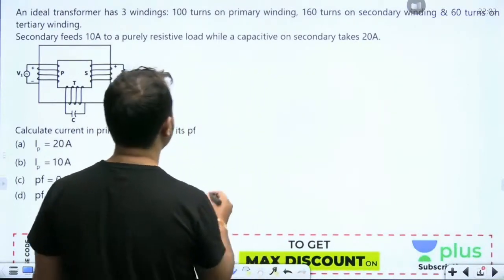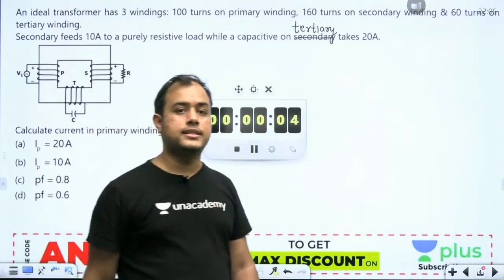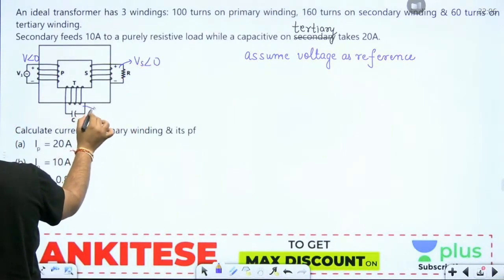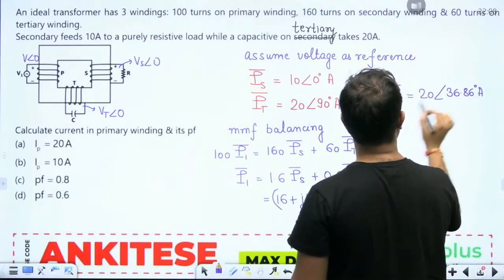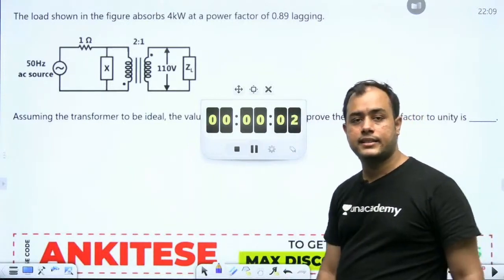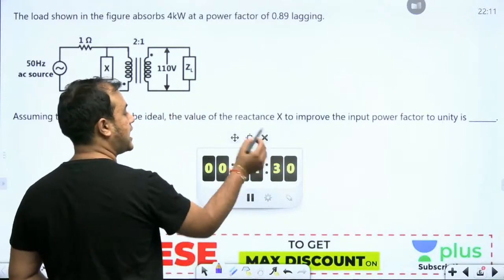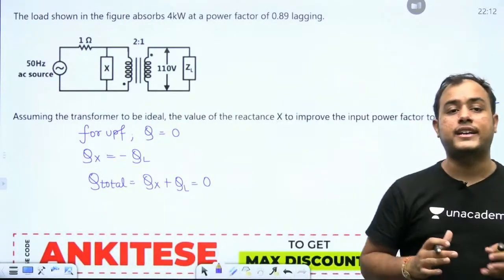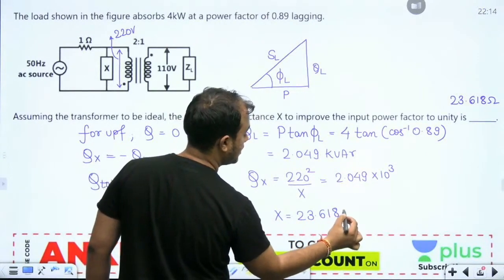Ideal Transformers Problems - 1 | GATE 2022 | Kreatryx | Ankit Goyal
3 Days To Go

⏳ Duration: 45 Minutes Ideal Transformers Problems - 1 | GATE 2022 | Kreatryx | Ankit Goyal

Ankit Goyal Sir and other Top Educators take classes on Unacademy App.

Start date: 25 Aug 2021

Unacademy Learner App Benefits:
1. Learn from your favourite Educator
2. Dedicated DOUBT sessions
3. One Subscription, Unlimited Access
4. Real time interaction with Educators
5. You can ask doubts in live class
6. Limited students
7. Download the videos & watch offline

Get the GATE & ESE Iconic Advantage:
1. Personal Coach
2. Study Planner & Bi-weekly Reviews
3. Dedicated Doubt Clearing Space
4. Personalized Test Analysis
5. Study Booster Sessions
6. Preparatory Study Material
7. All the Unacademy Subscription Benefits